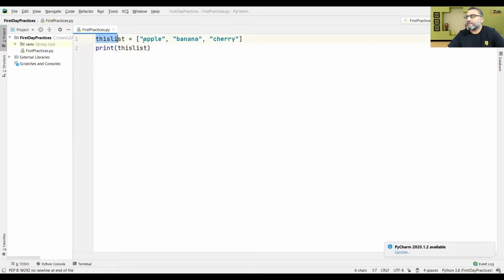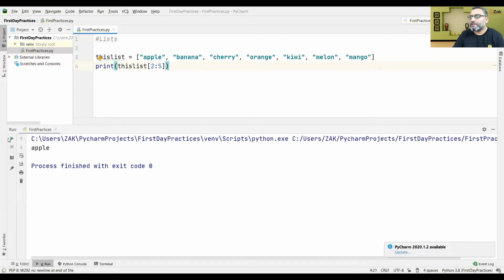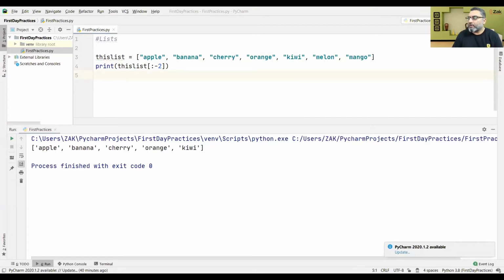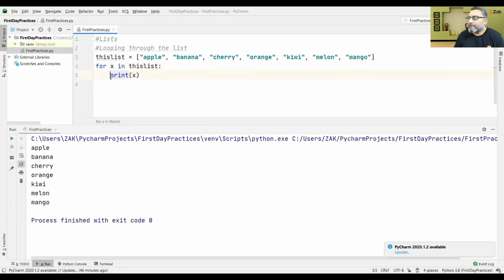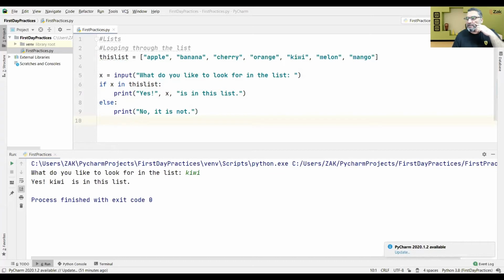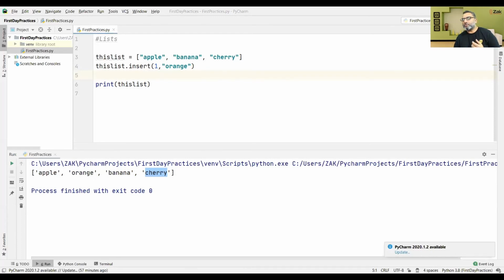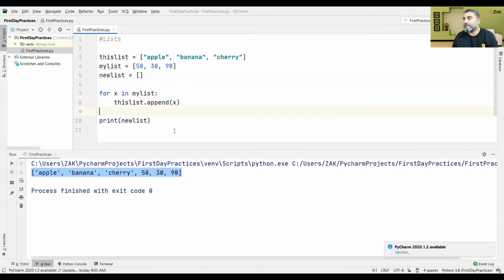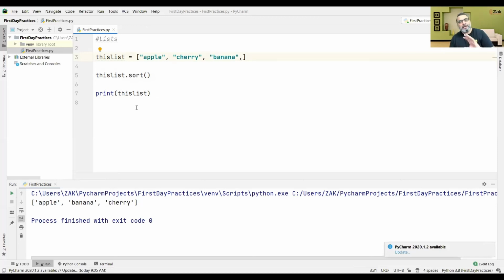Python 22: Lists | Python for Beginners | O Level & A Level CS | CS with ZAK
Part 22 of ZAK's step-by-step Python course: lists. It suits O Level and IGCSE students and A Level students getting ready for Paper 4.

Chapters
0:00 List basics
3:00 Accessing list items
4:30 List slicing
10:30 Negative indexing
12:00 Changing list items
16:30 Looping through a list
19:30 Checking if an item exists
24:00 List length and append
27:00 Insert method
30:00 Removing and deleting items
33:00 Merging lists
39:00 Other list methods and sort